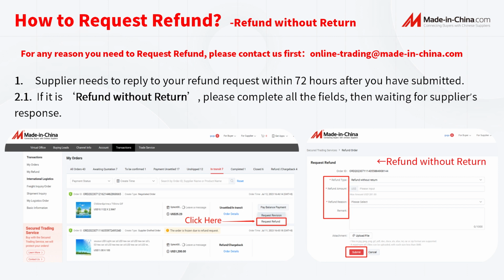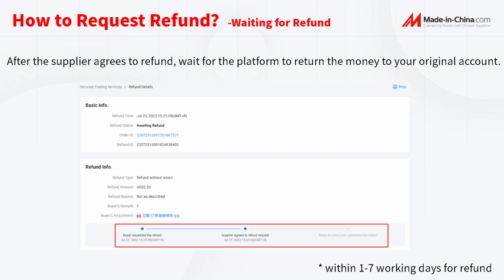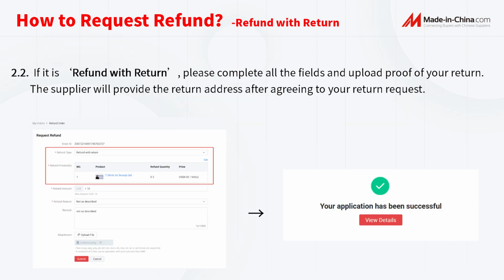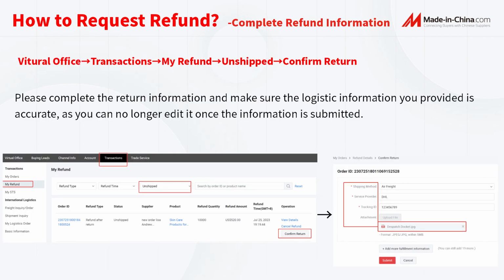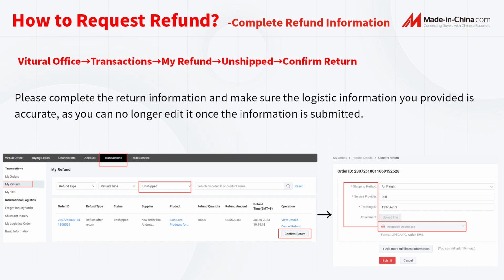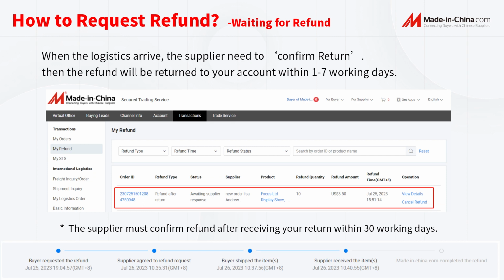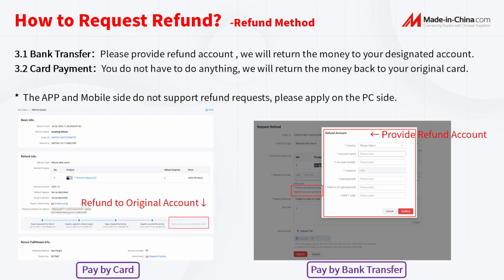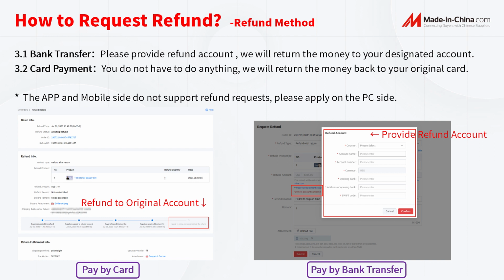Secured Trading Tutorial EP5丨How to Request Refund